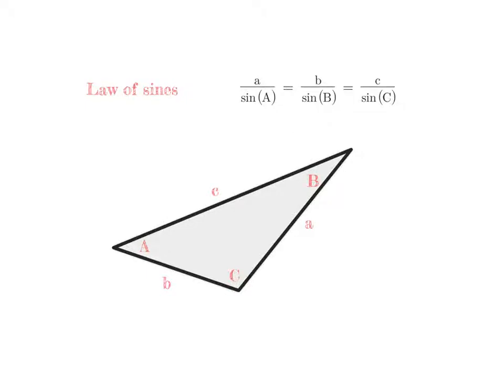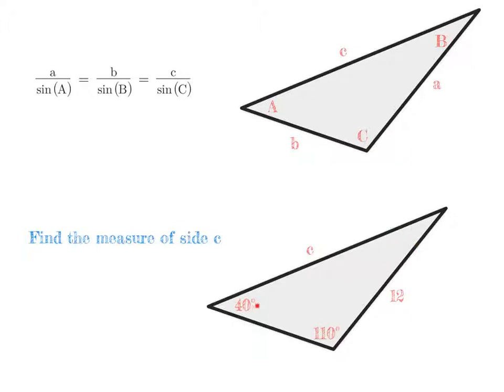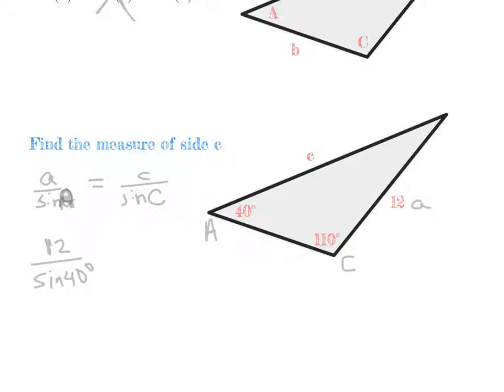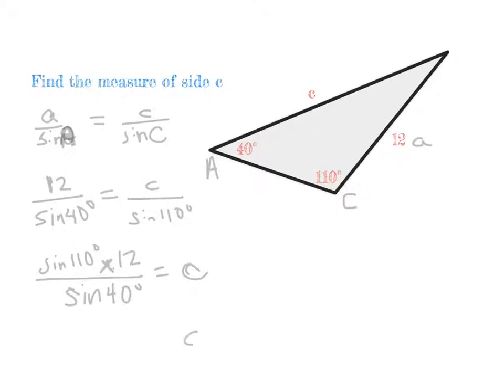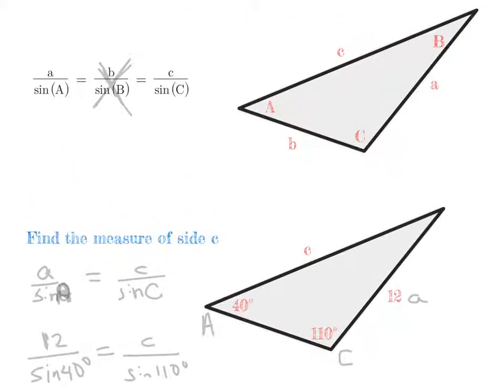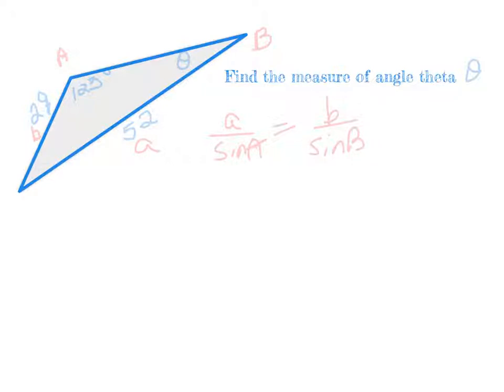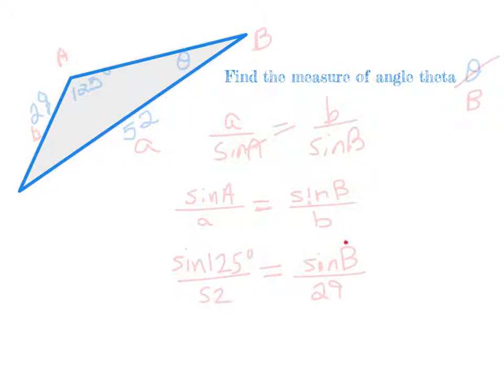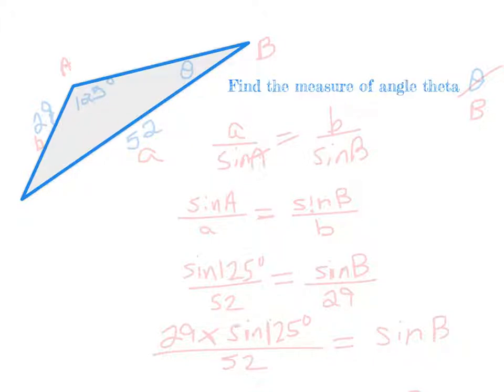4 - Law of Sines